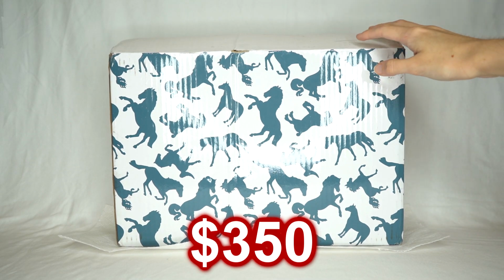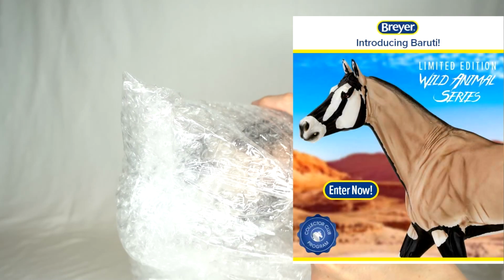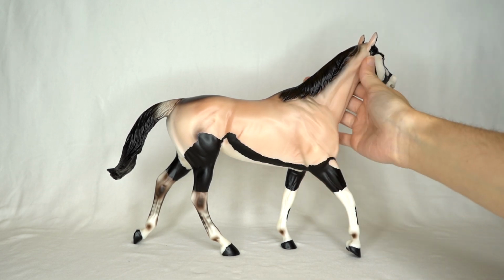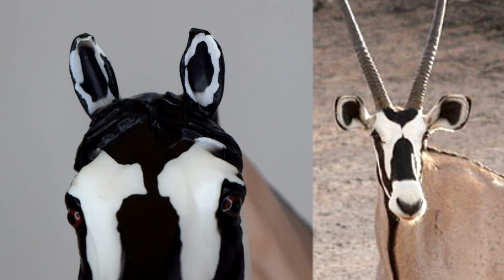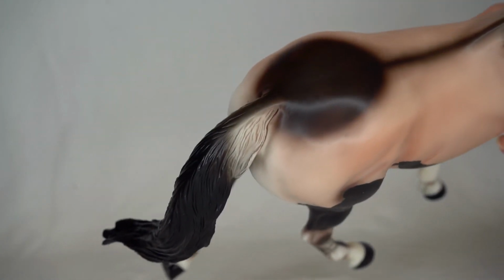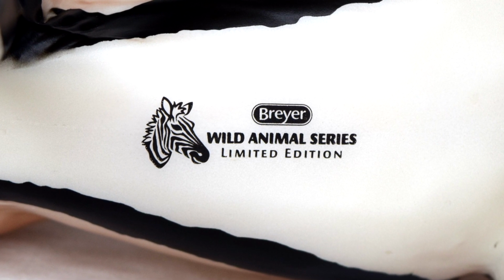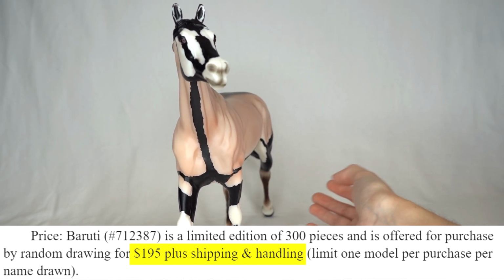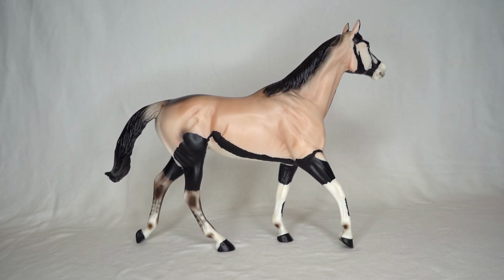My New MOST EXPENSIVE Breyer Model! || Unboxing Wild Animal Gemsbok Horse Baruti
My Most Expense Model Horse Yet! :O A.K.A. The most I've ever spent on one model.
It's funny to think how many years ago I could never imagine spending this much on a model.